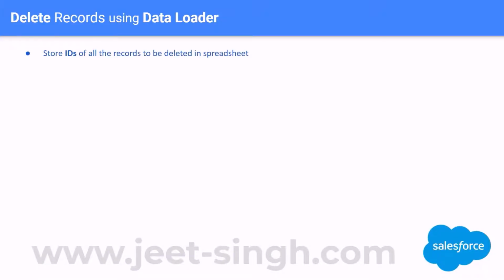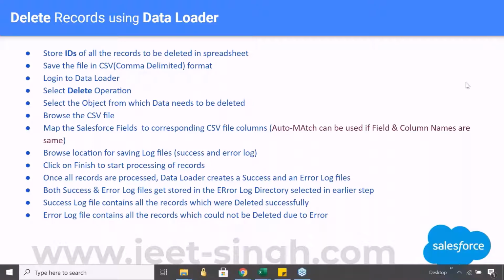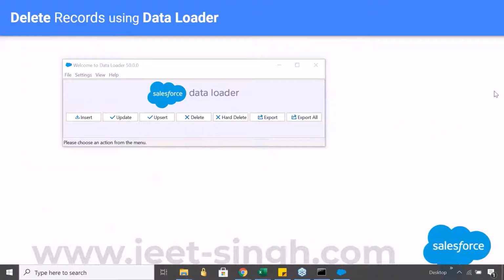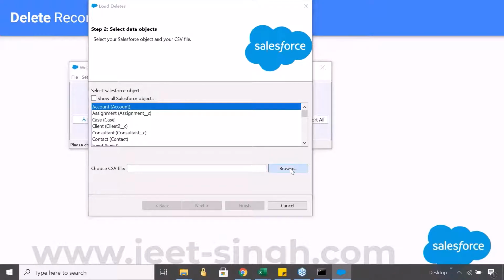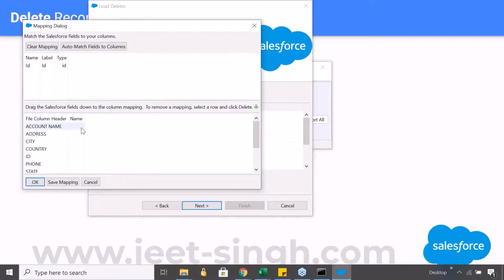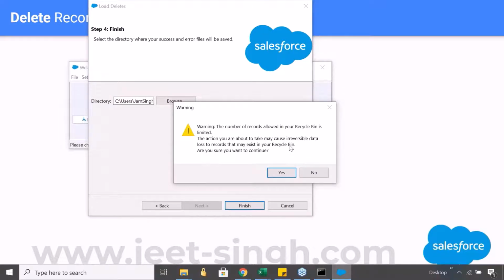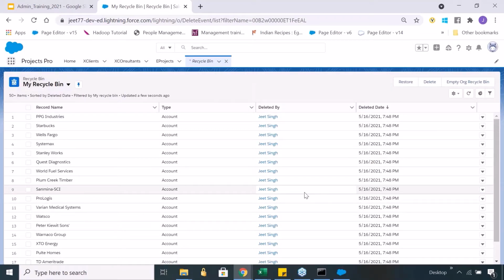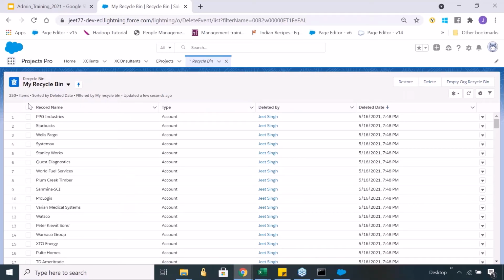Delete | Salesforce Data Loader E09